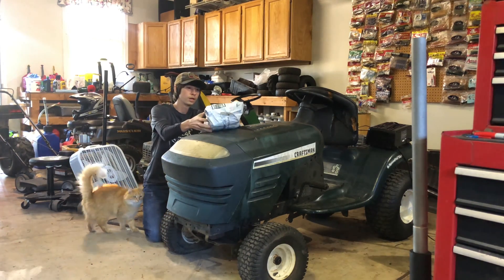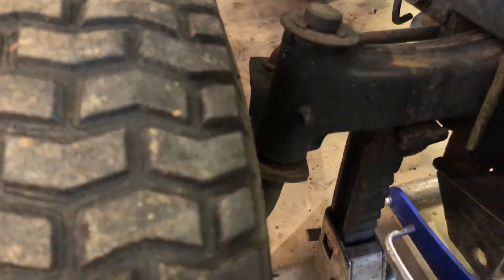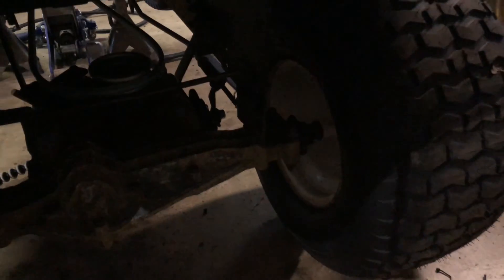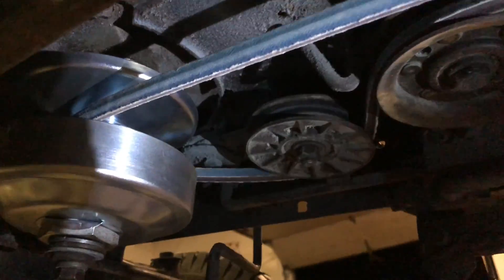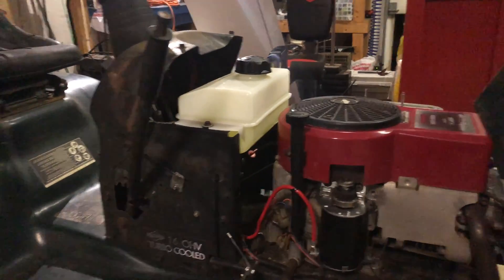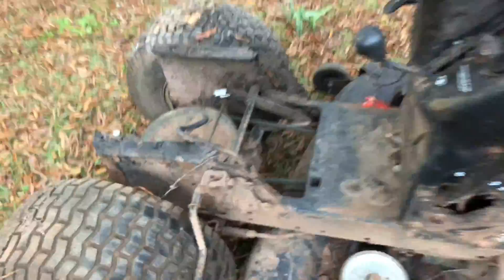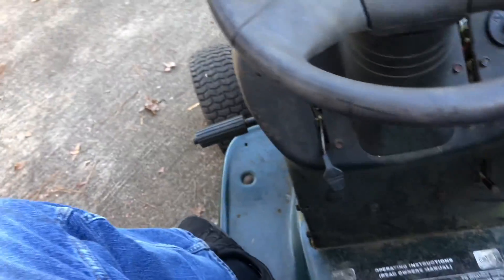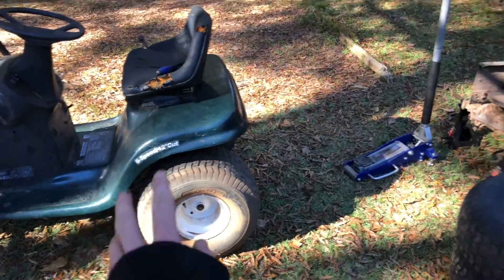Racing Mower #5 | Semi-Automatic Transmission Test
The racing mower gets a 1" 40 series torque converter to turn it into a semi-automatic transmission. It definitely feels a little different than the stock manual clutch system but is actually pretty decent.

Torque Converter